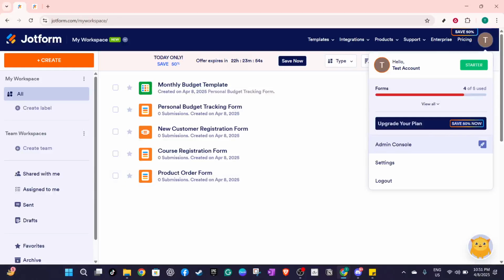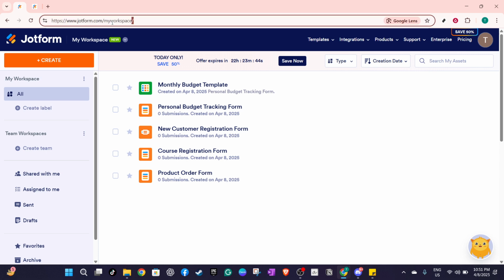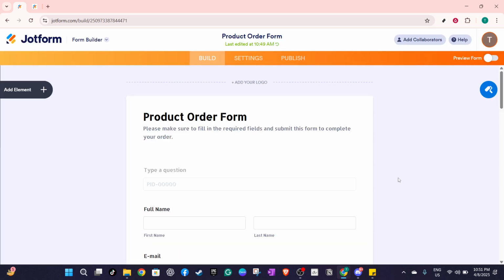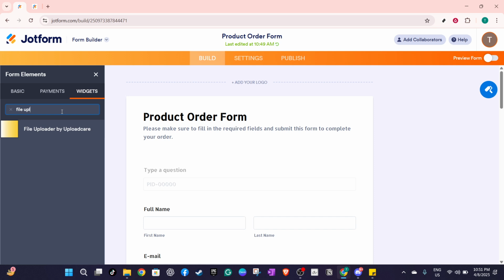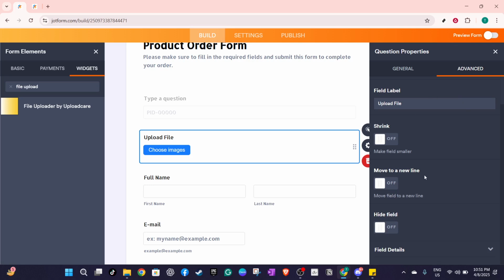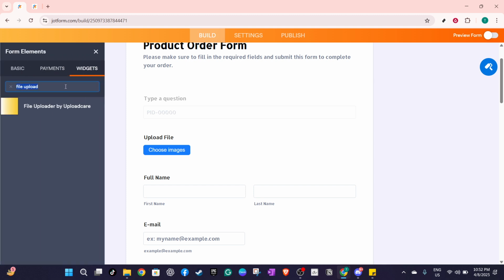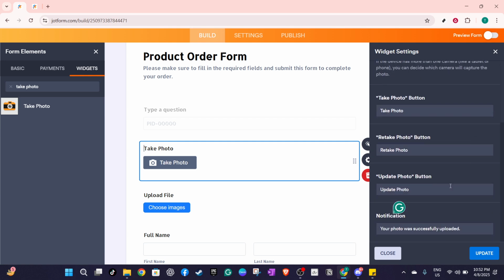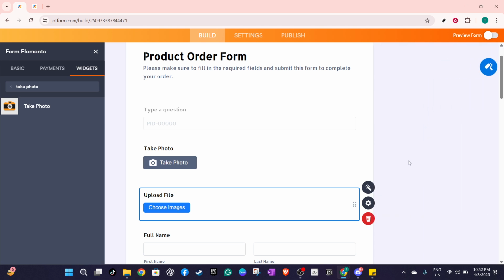How to Collect Photos With Jotform [2025 Full Guide]